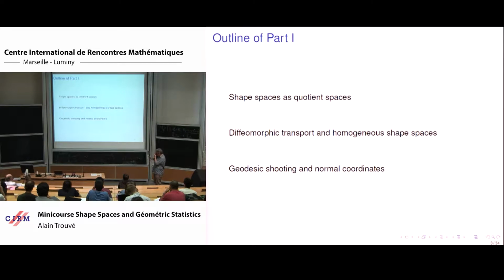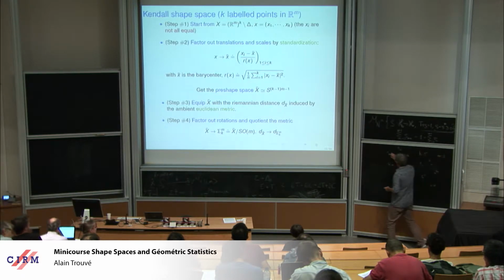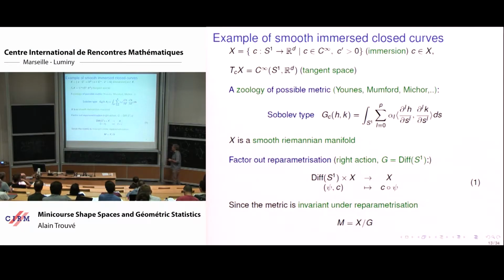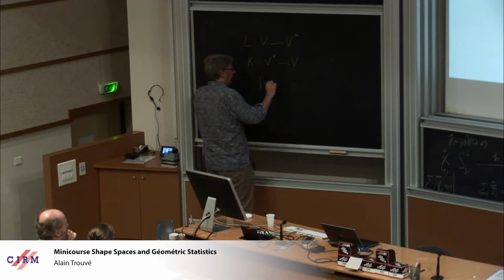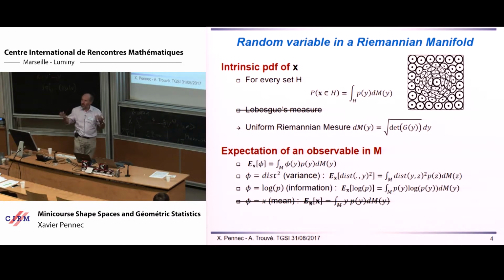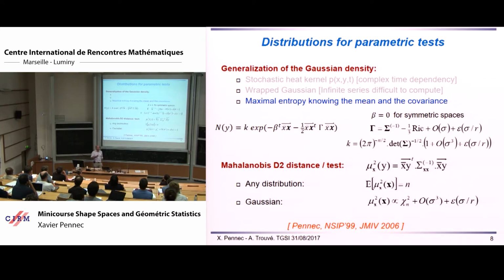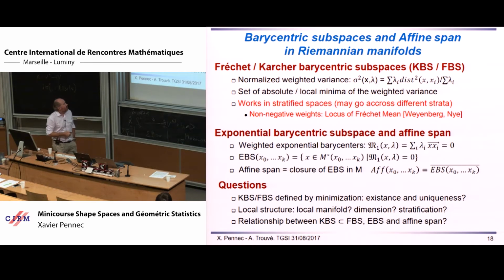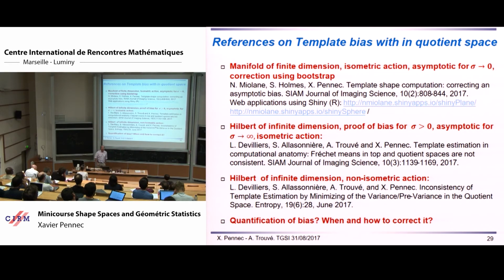Alain Trouvé et Xavier Pennec : Minicourse Shape Spaces and Geometric Statistics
Recording during the thematic meeting : "Geometrical and Topological Structures of Information" the August 31, 2017 at the Centre International de Rencontres Mathématiques (Marseille, France)